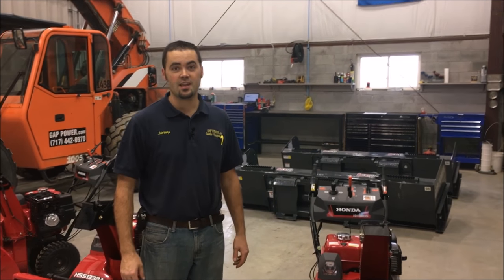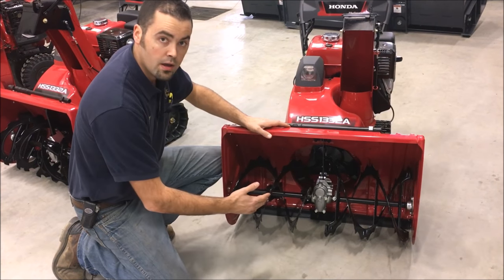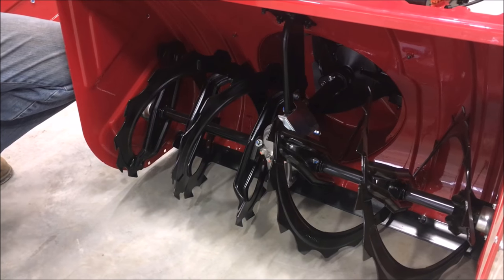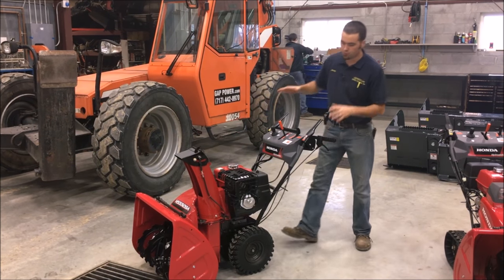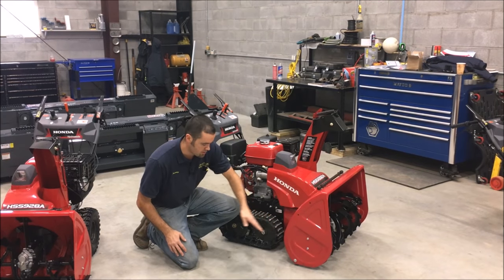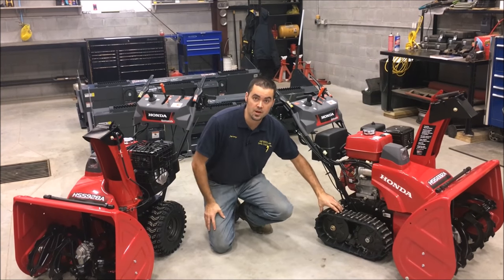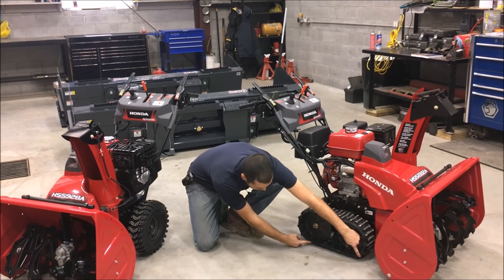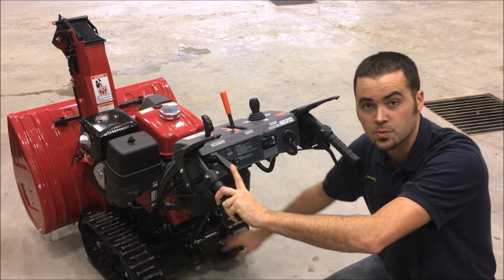Honda Snowblower Model Comparison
See the difference between types of Honda Snowblowers, watch now!